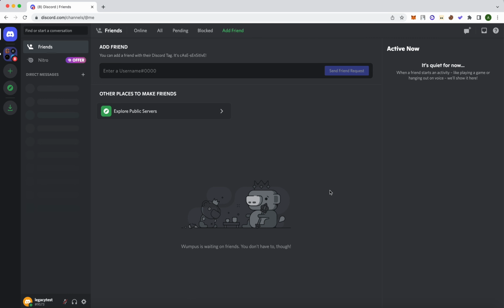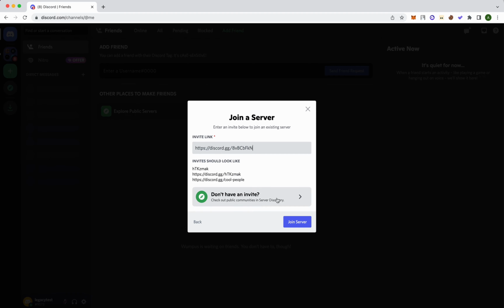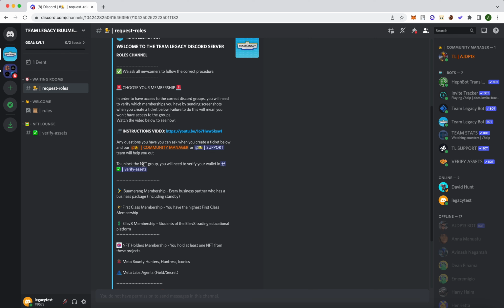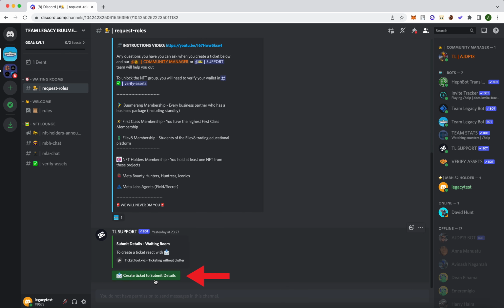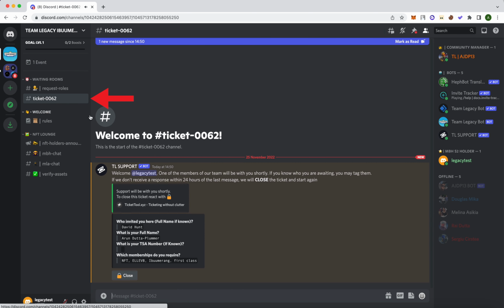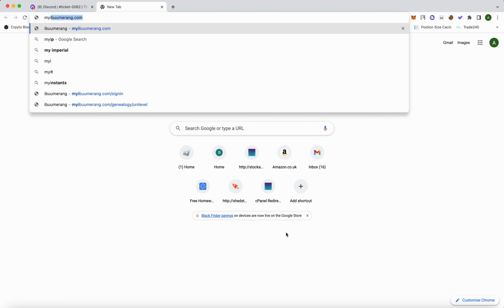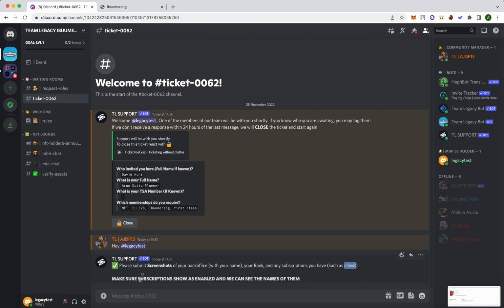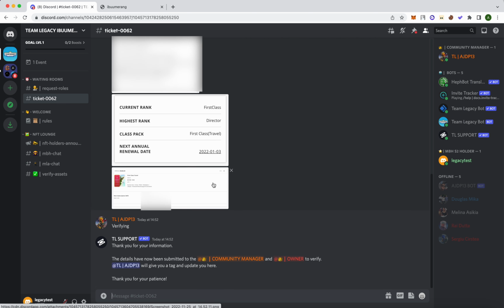Team Legacy Discord Onboarding 2022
Current procedure as of 25/11/22 - 16:30